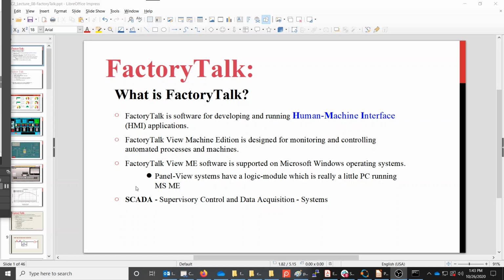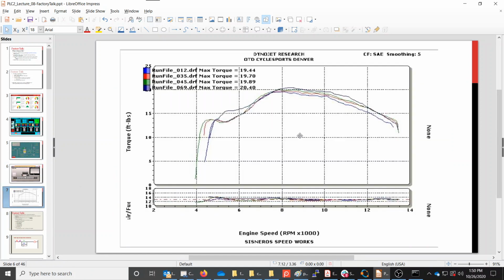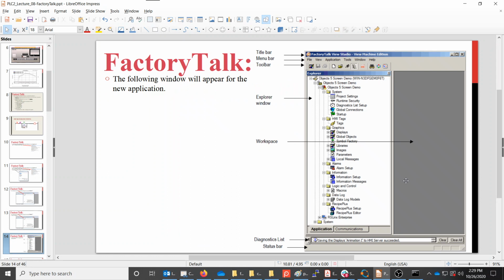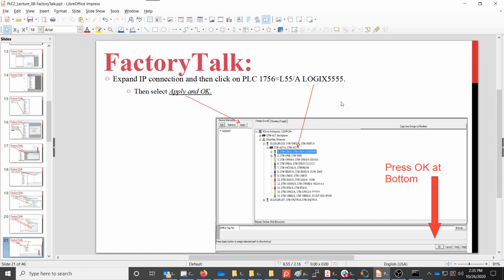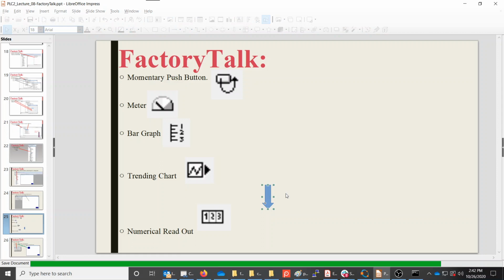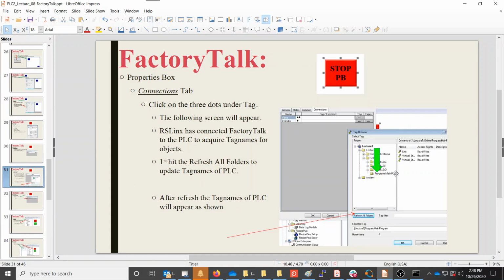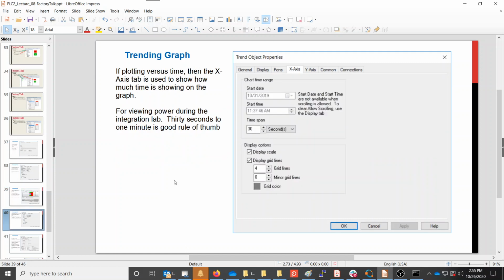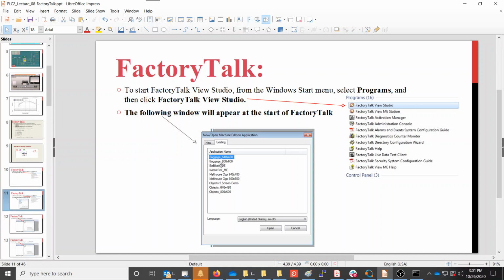PLC2: Factory Talk Configuration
Discussion about what Factory Talk is and how to configure it to interface with tags on the PLC.